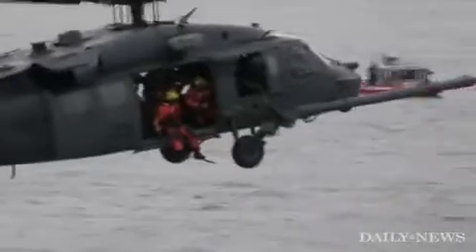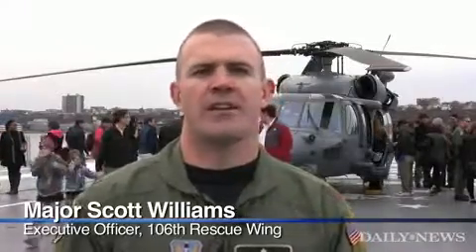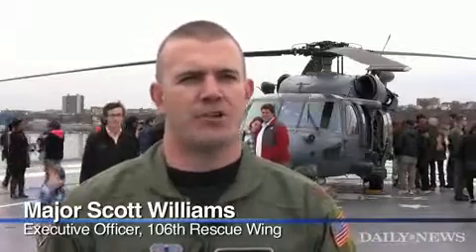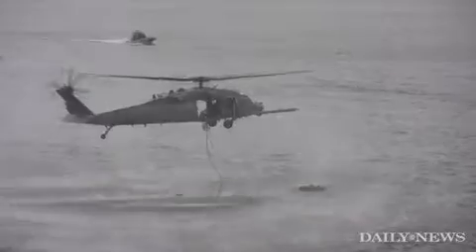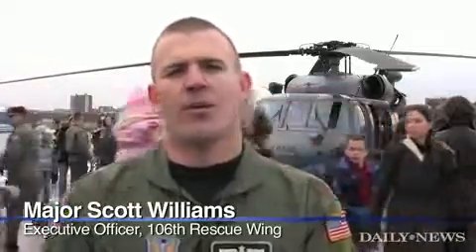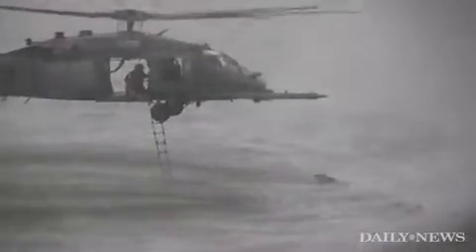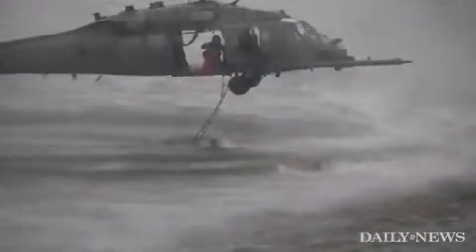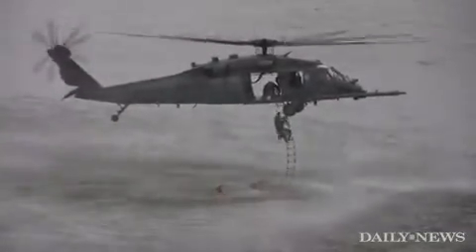Intrepid hosts rescue unit for Veterans Day